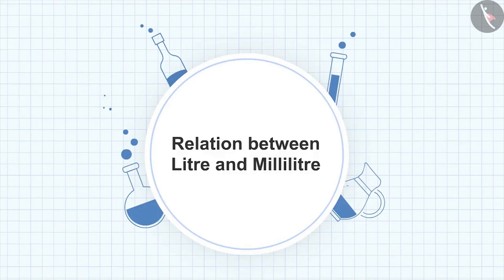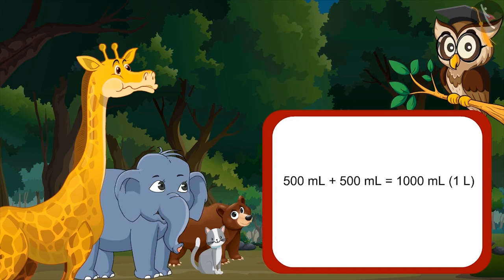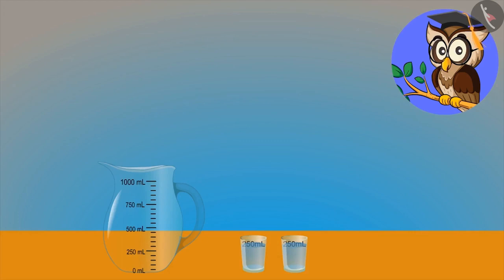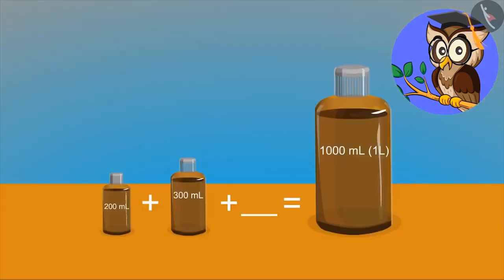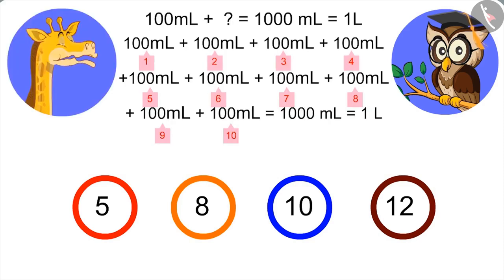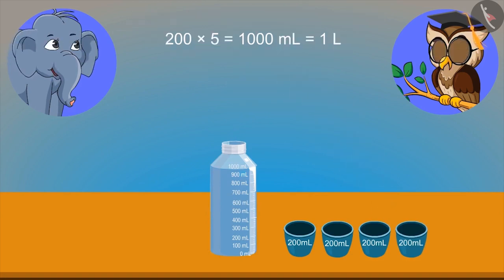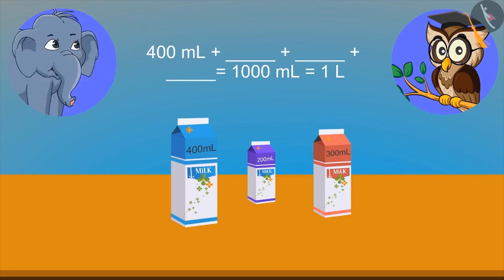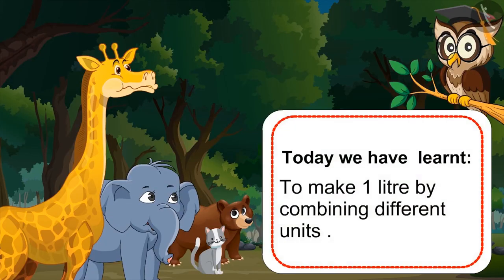Class 4 Maths Chapter 7 (Part 2) "Jugs And Mugs" cbse ncert english medium